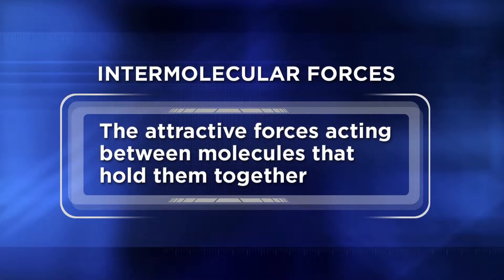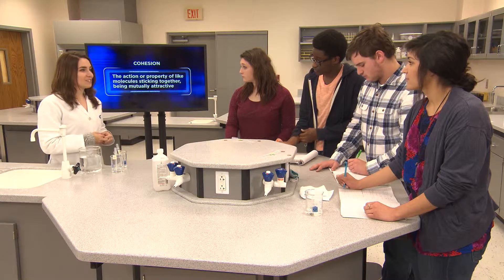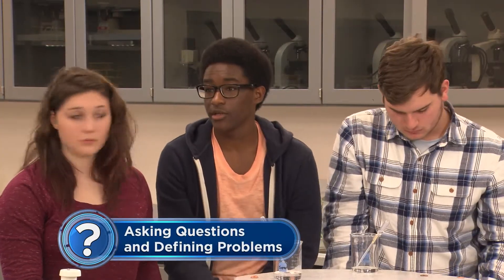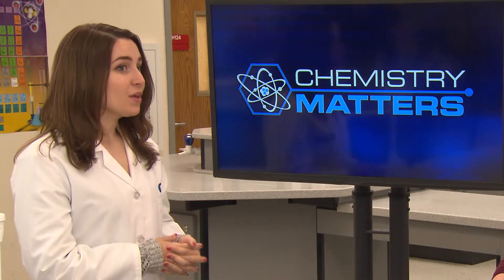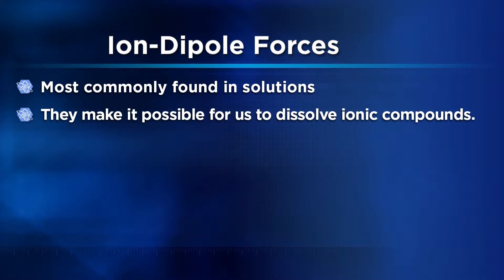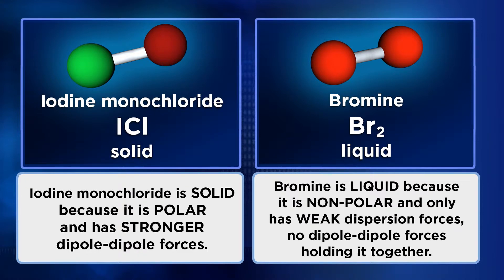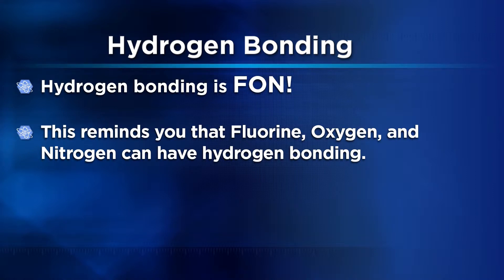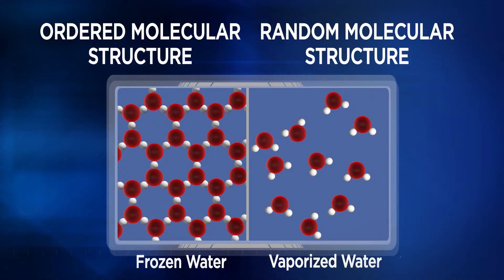What Is Intermolecular Bonding | Chemistry Matters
Intermolecular forces are the focus of this segment, and the students learn why hydrogen bonding makes ice float.